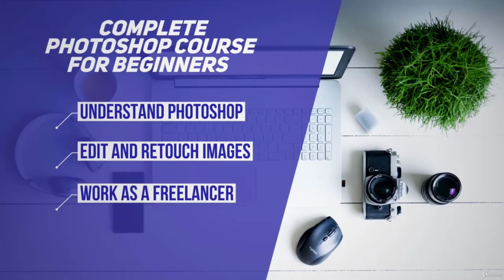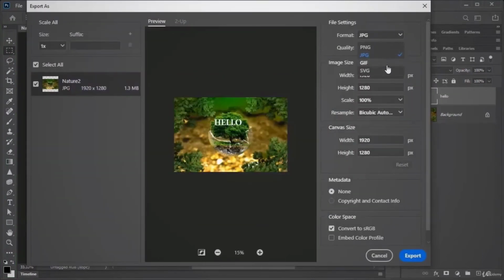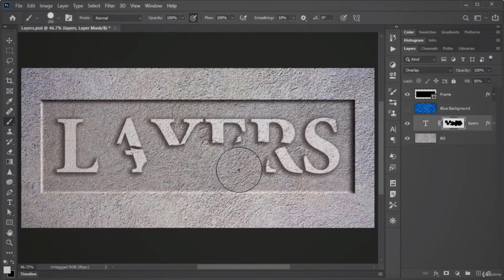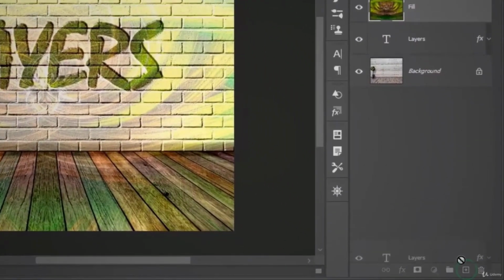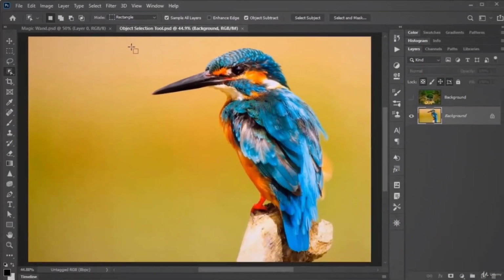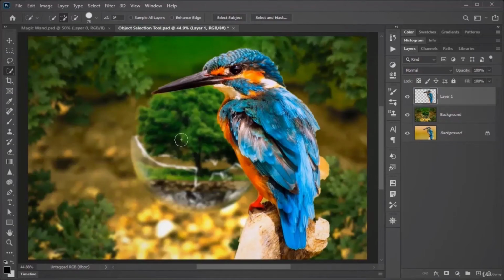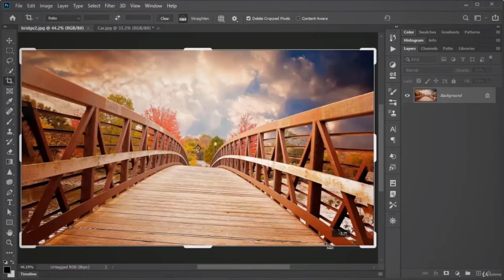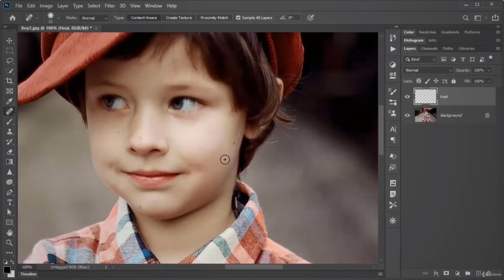Complete Photoshop Course for Beginners-Introduction